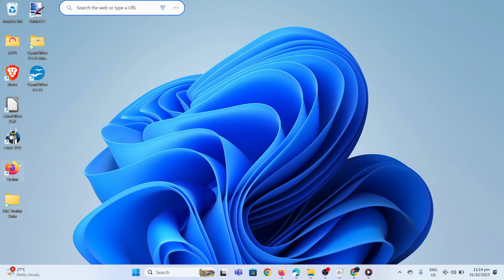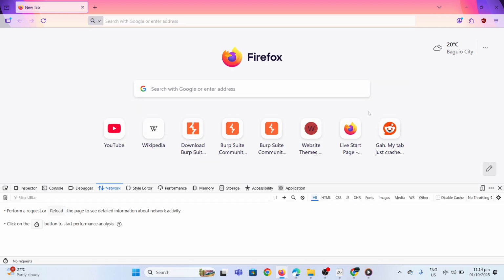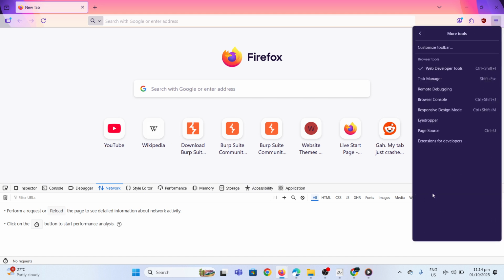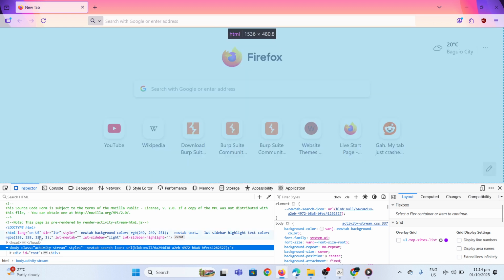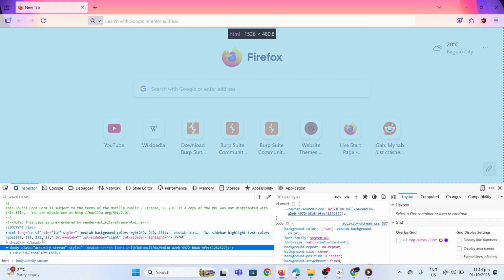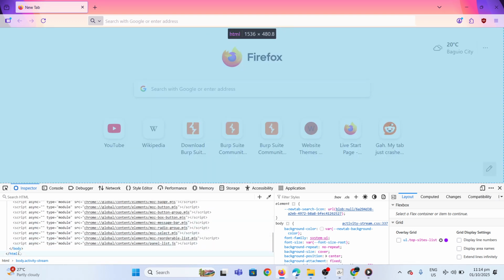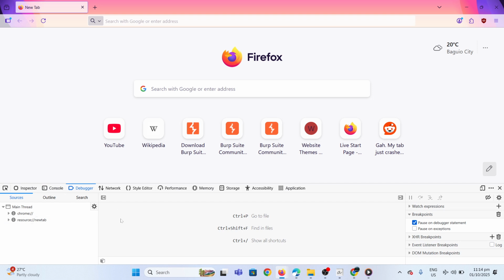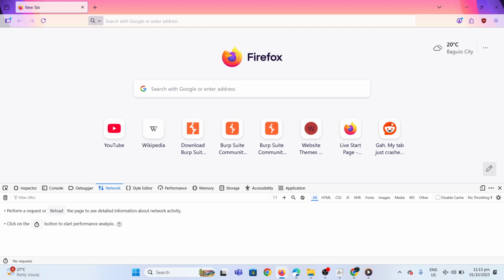How to Use Firebug in Firefox Browser